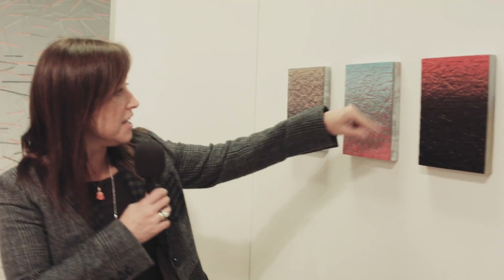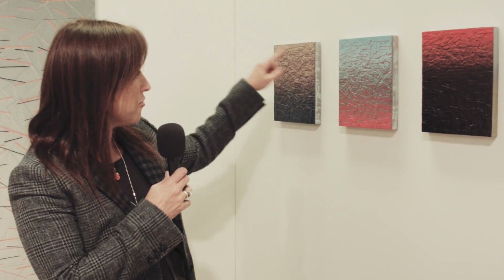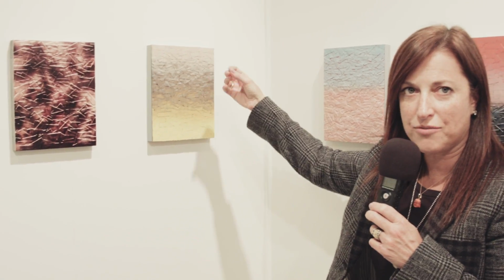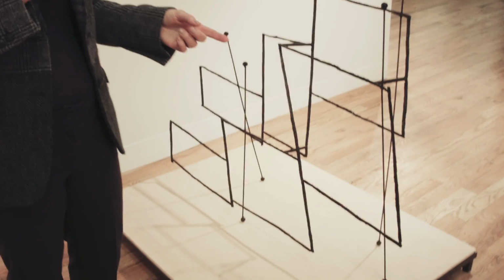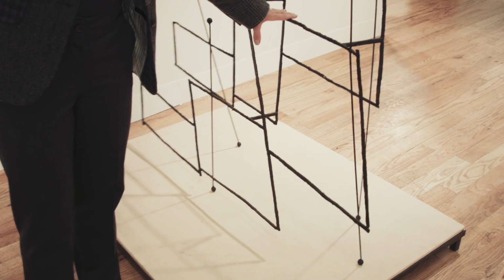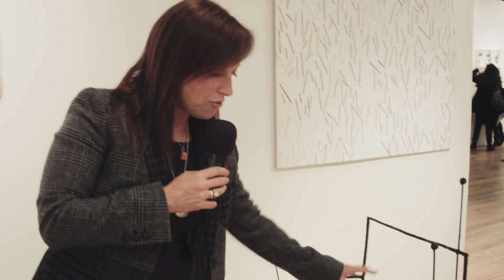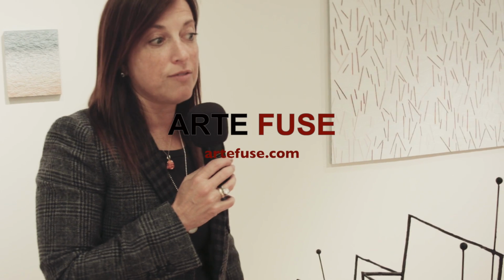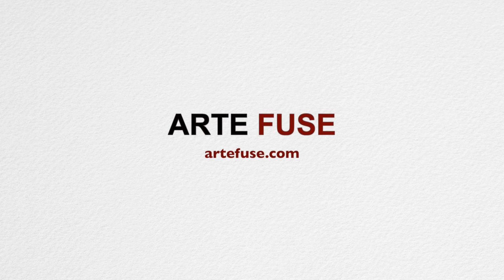Volta NYC 2014 - Mindy Solomon Gallery